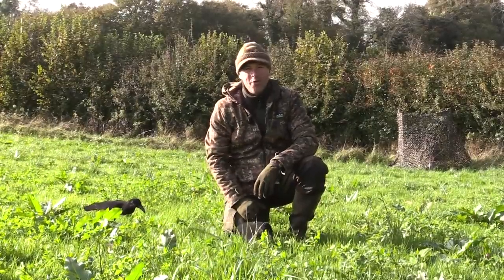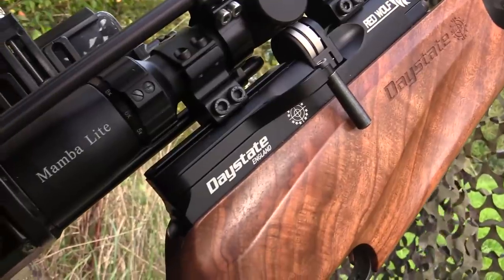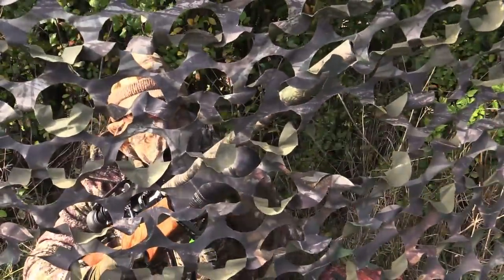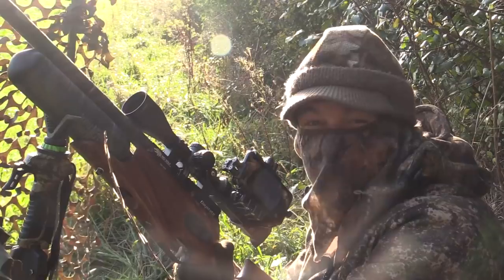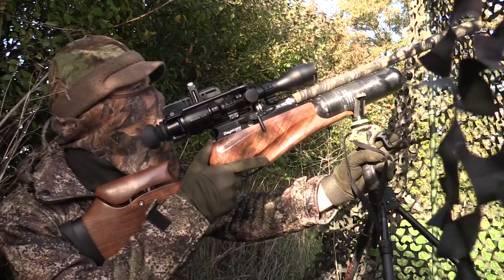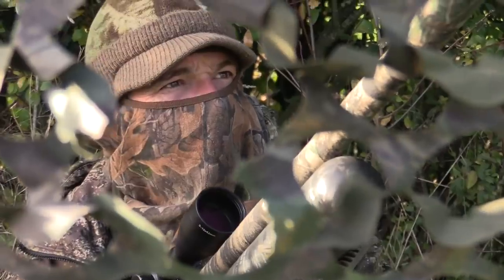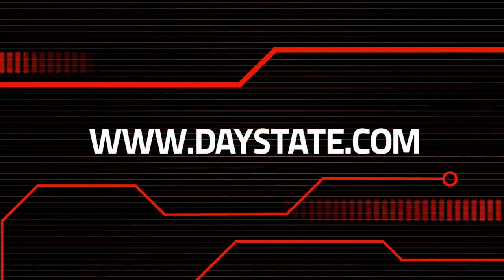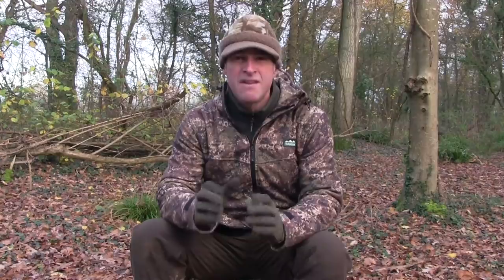The Airgun Show – awesome crow and pigeon hunting, PLUS how to shoot more in winter…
It’s not every day that you make a bumper bag of corvids, but we join Mat Manning on an epic day targeting crows, rooks and jackdaws. The birds have homed in on a freshly sown field and Mat has a great session drawing them in with decoys and shooting them from the cover of a hide.

Also in this week’s show, Mat shares some valuable advice to help you bag more during your winter hunting trips. It’s tempting to stay at home when the weather turns cold but Mat’s top tips should help you to enjoy some red-hot action whatever the weather.